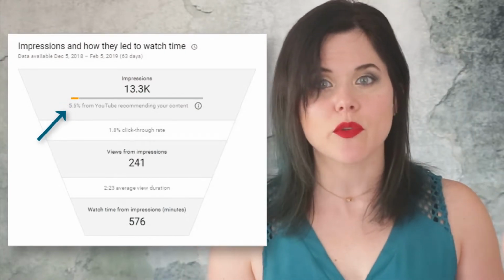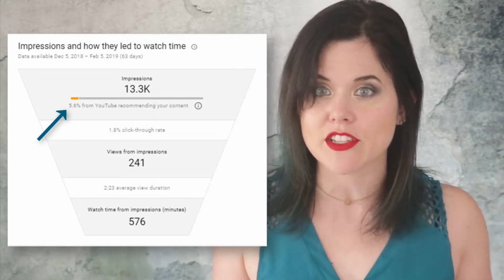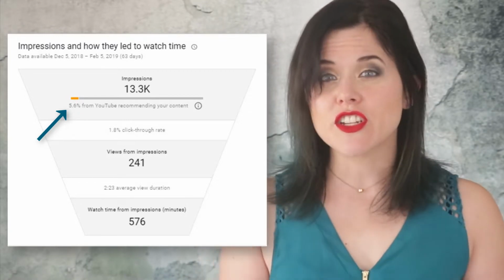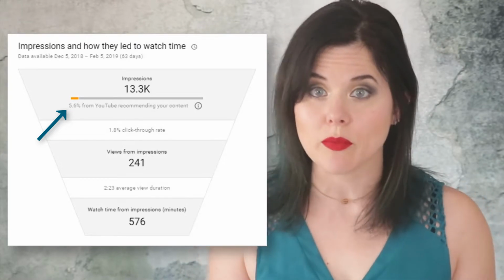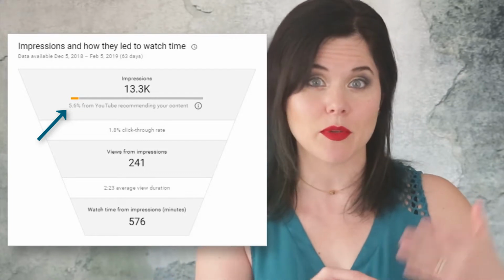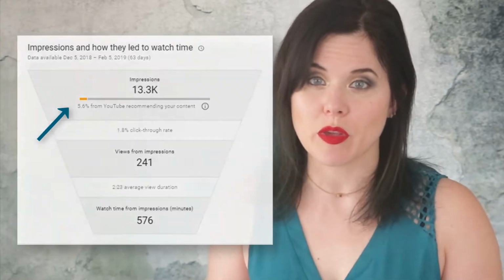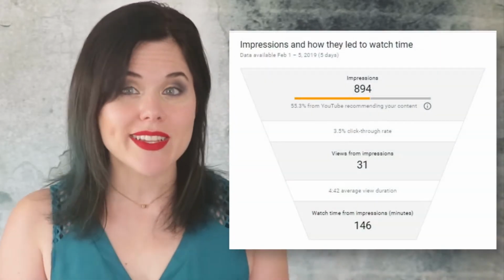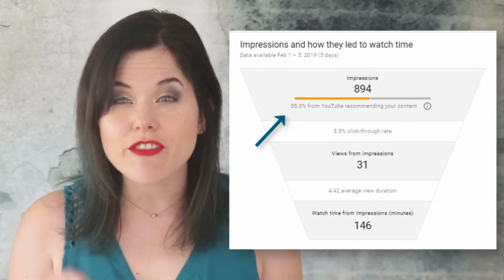How To Edit YouTube Videos To Get More Views & Increase AVD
It's getting harder & harder to grow in YouTube, but these 6 edits will help you stand out & get YouTube to suggest your content!

How To Edit Videos For YouTube To Increase Views

YouTube growth isn't as easy as it once was. It's getting harder & harder to stand out & get YouTube to put your content in front of more people.

Watch the whole video to learn 6 changes you can make to your videos (5 just during post-production) that can get you more views, more impressions, and higher retention!